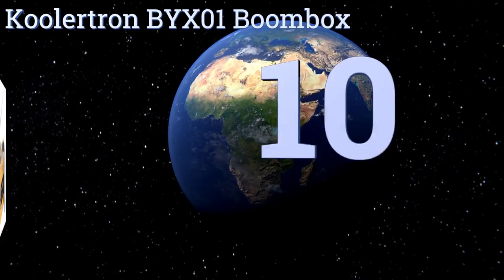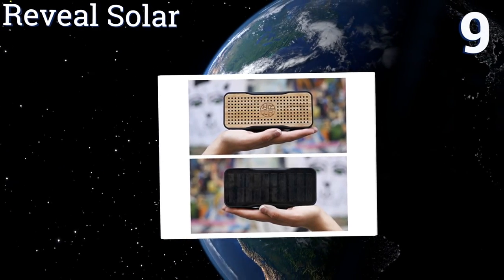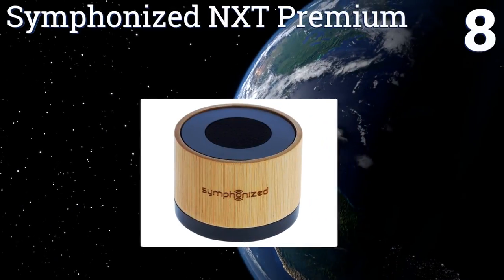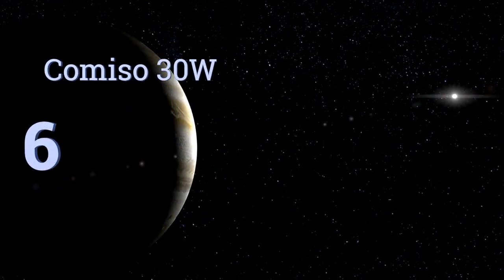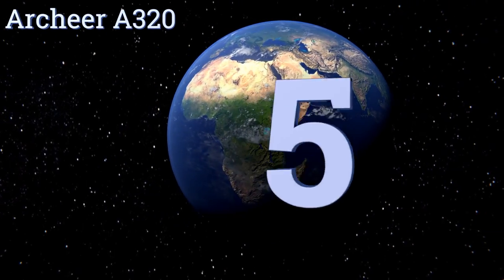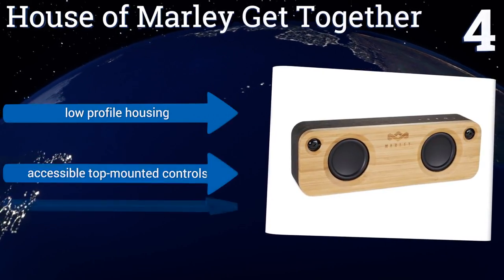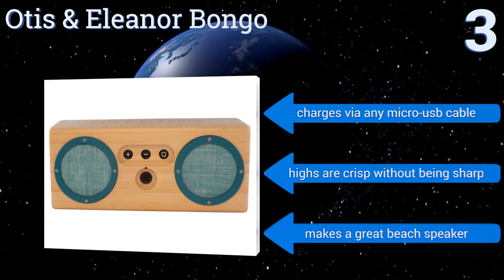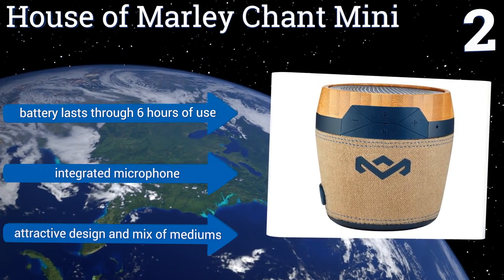10 Best Bamboo Speakers 2017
Please Note: Our choices for this wiki may have changed since we published this review video. Our most recent set of reviews in this category, including our selection for the year's best bamboo speaker, is exclusively available on Ezvid Wiki.

Bamboo speakers included in this wiki include the symphonized nxt premium, house of marley get together, koolertron byx01 boombox, reveal solar, house of marley chant mini, otis & eleanor bongo, comiso 30w, archeer a320, kanto yu2, and audioengine a5+.